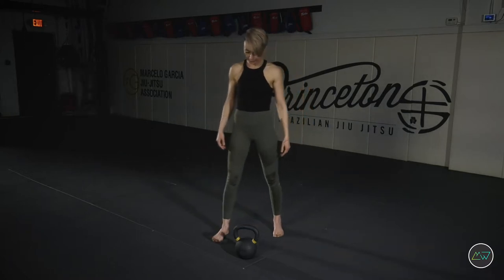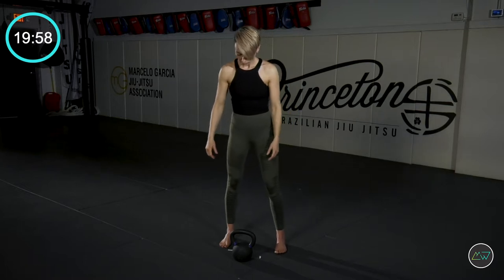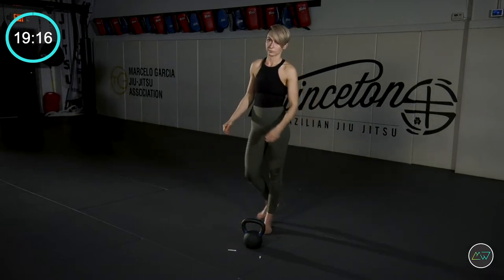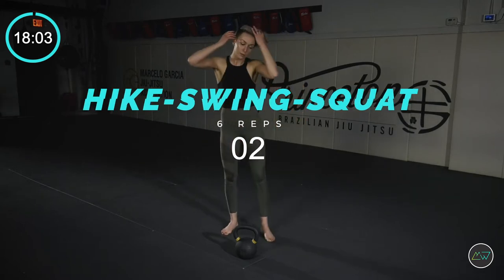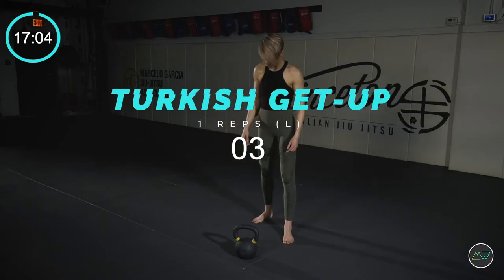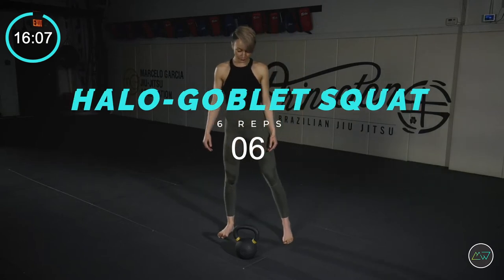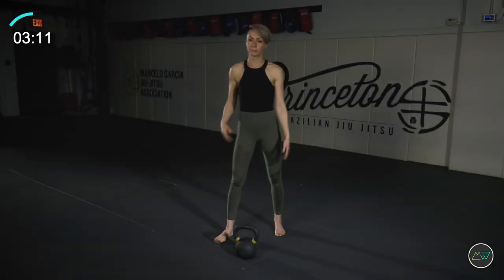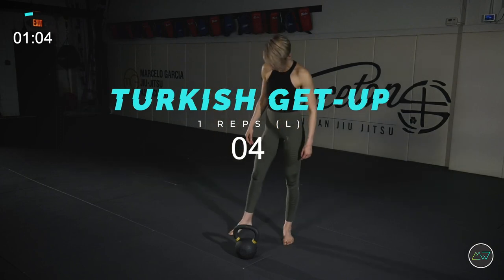Kettlebell Full Body HIIT Workout for Beginners - 20 Minutes - for BJJ Strength and Conditioning!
Looking for a full body kettlebell HIIT workout for beginners, that only takes 20 Minutes?

Look no further - this 20 minute, full body kettlebell HIIT workout is the BEST strength and conditioning for BJJ.

This workout will build your BJJ strength and conditioning with the following full body exercises:

1. Turkish Get-Up
2. Hike-Swing-Squat
3. Halo-to-Goblet Squat

Only 1 kettlebell required!

Chapters:
0:00 Momentum WOD Intro
0:11 Workout Overview
0:35 Free Trial Offer
1:45 Workout Starts: Round 1 of 5
5:46 Round 2 of 5
9:46 Round 3 of 5
13:46 Round 4 of 5
17:46 Round 5 of 5
21:23 Subscribe